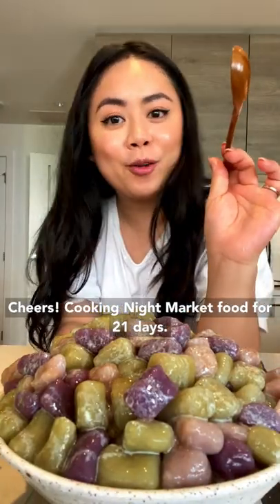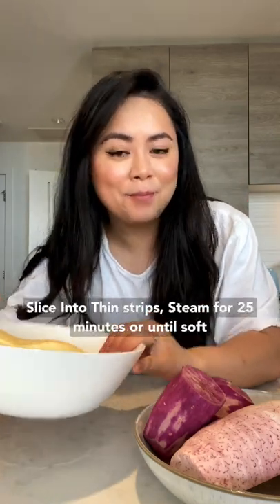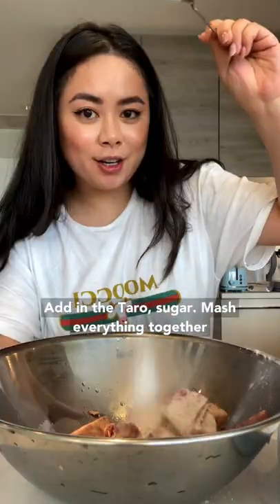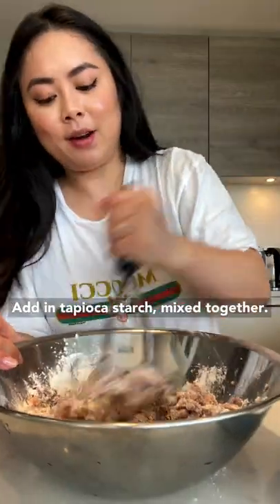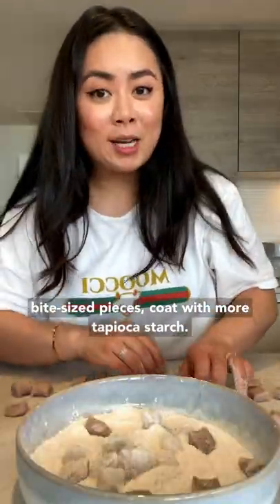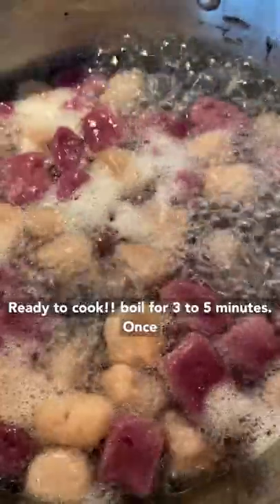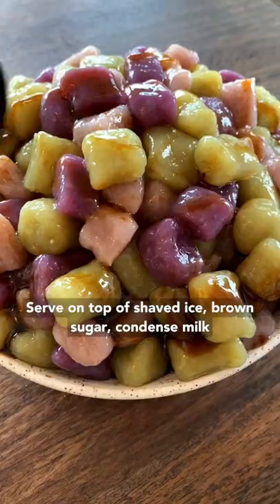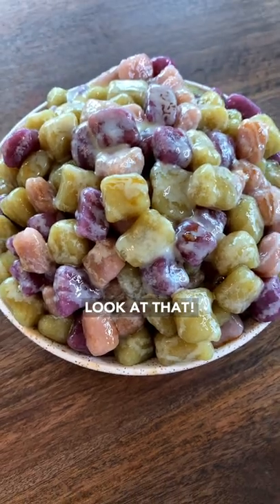FOUR Ingredients ONLY!! Chewy Taro Balls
My mom’s EASY childhood recipe on authentic Taro and Sweet Potato Balls requires FOUR Ingredients ONLY! Chewy, sweet, refreshing Taro and Sweet Potato Balls are the PERFECT easy summer dessert that you need to try! Taro and Sweet Potato Balls are popular night market desserts with endless ways to enjoy, whether it is on top of shaved ice, grass jelly dessert, or pairs with red bean soup.

Trust me; you will also fall in love with your homemade taro balls! They are made with natural ingredients with no food coloring and preservatives! You can taste the fresh ingredients, and they are not backed with flour!